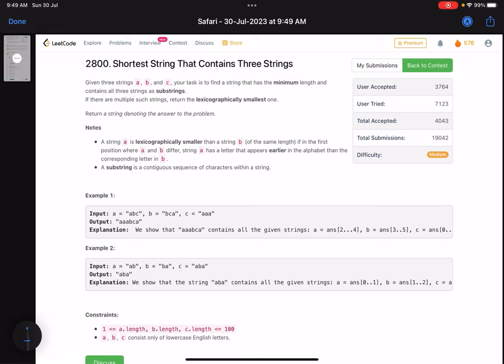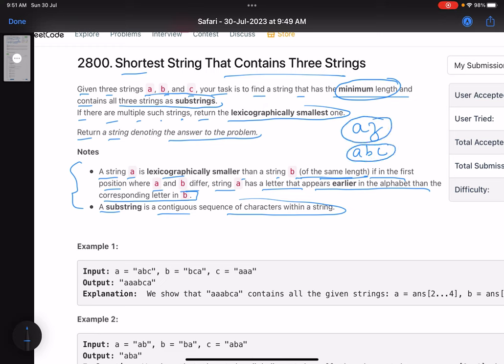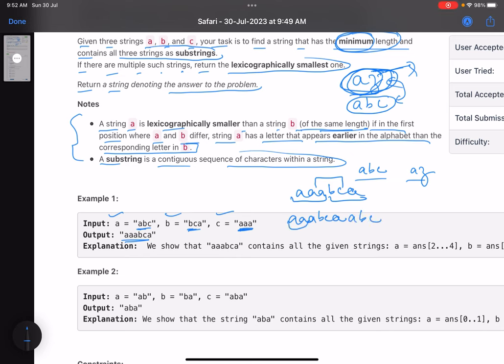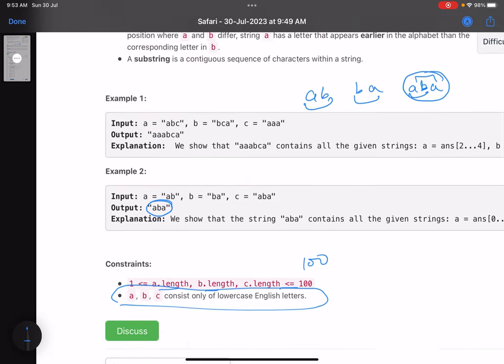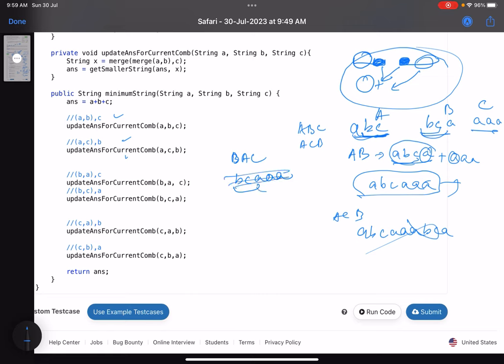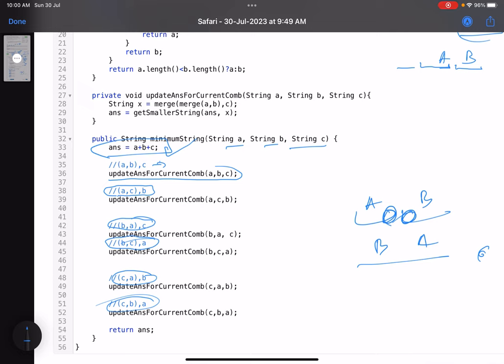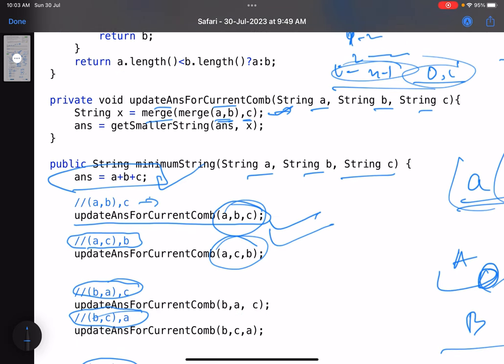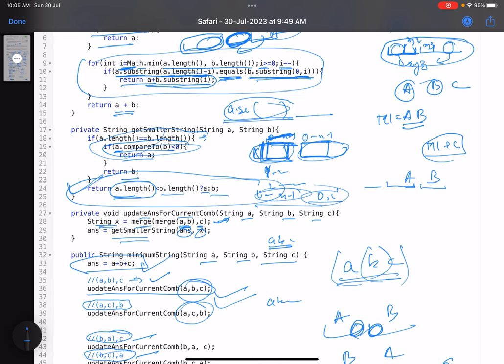Leetcode Weekly contest 356 - Medium - Shortest String That Contains Three Strings